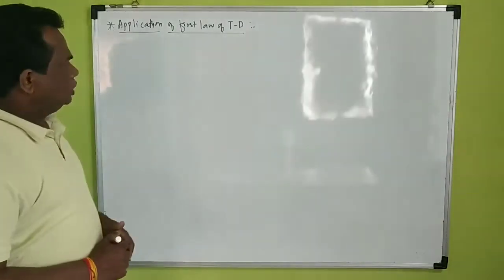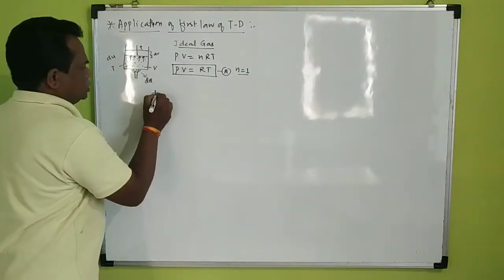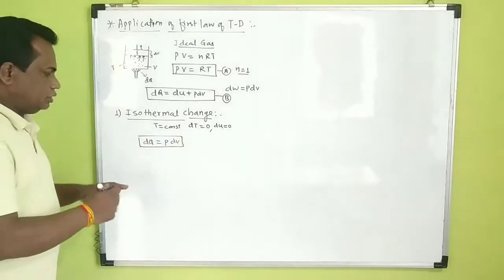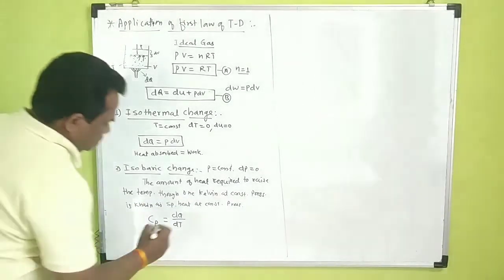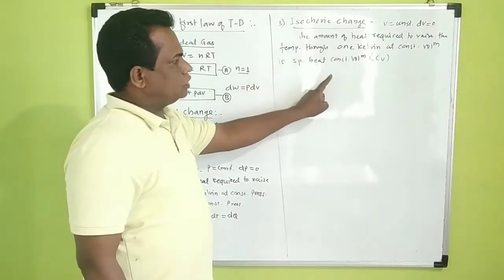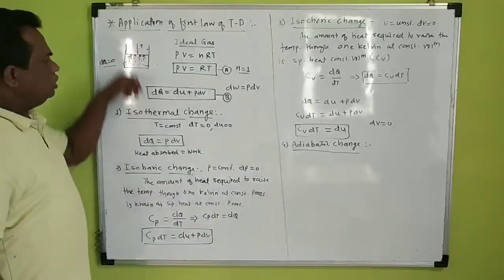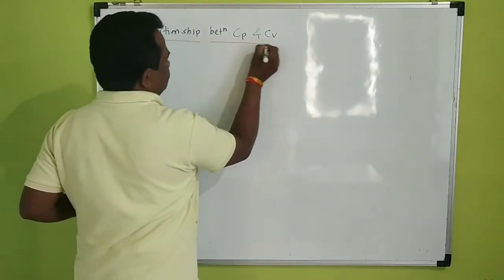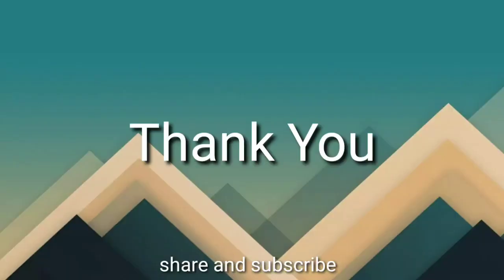Thermodynamics Lecture No. 8 by Dr. Shvianand Masti: Applications of First law of Thermodynamics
Applications of First law of Thermodynamics Explained